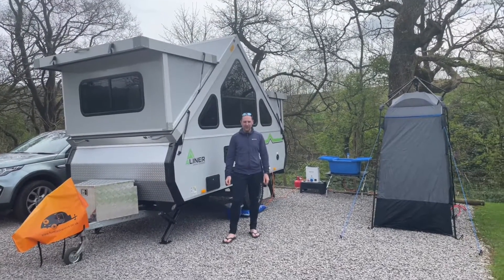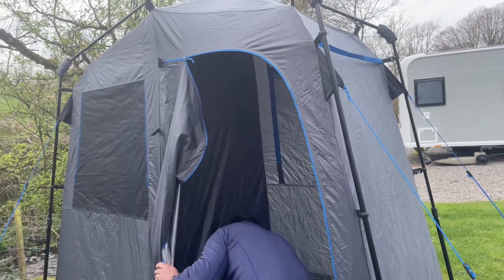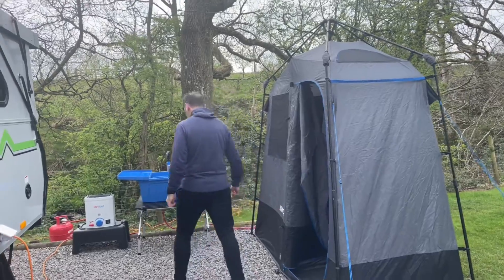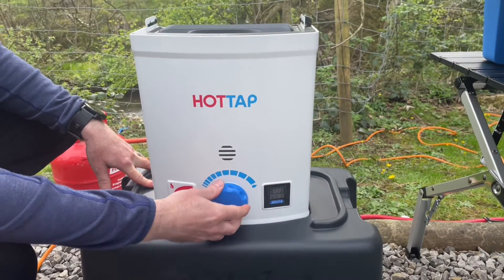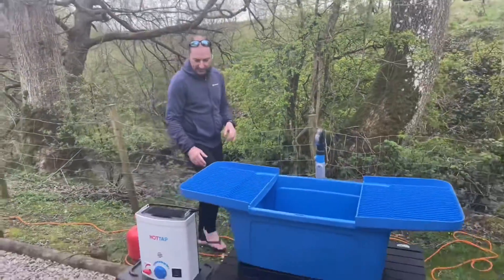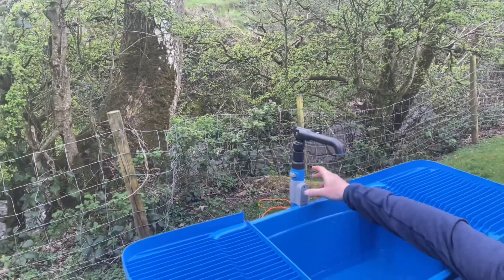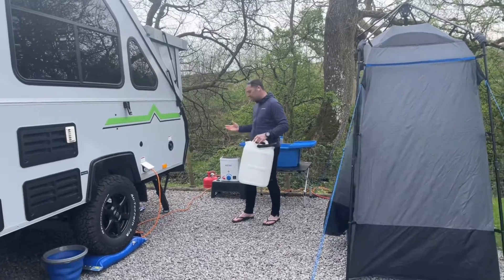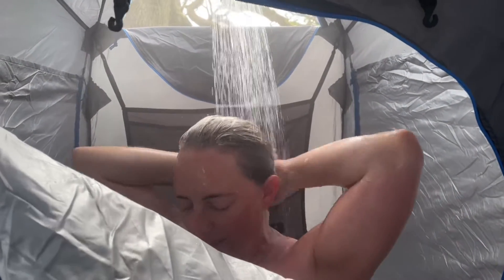Joolca HotTap Nomad Shower Kit and Ensuite Shower/Toilet Tent Overview (Now in the UK!)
This is an overview of the Joolca HotTap Nomad Kit and Ensuite Shower tent which is now available in the UK.  Our first videos looking around the Joolca kit was a while ago now whilst we were living in Australia.  Since coming back to the UK we have been hoping Joolca would launch here as they complement a camping/camper setup where you need an external toilet/shower and washing facilities.

To check out the full range of Joolca gear check out this link…
(This is our refer a friend link to Joolca with a £15 discount).

Any questions then please drop us an email